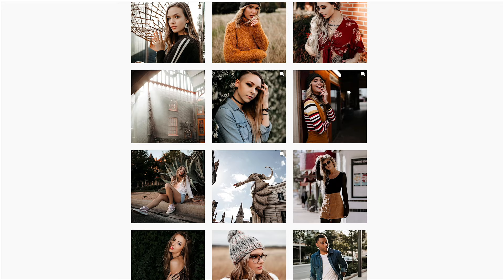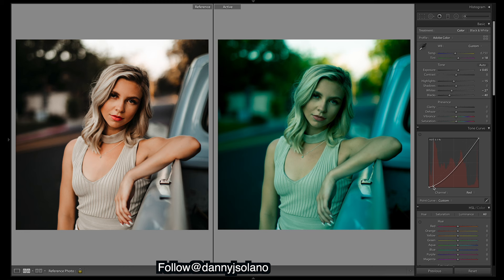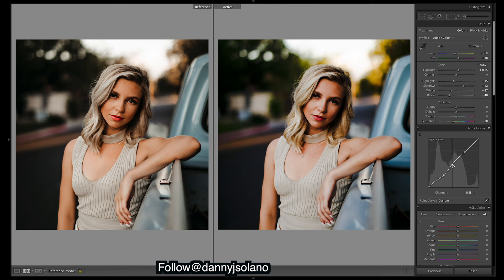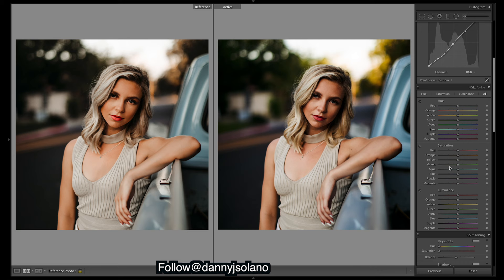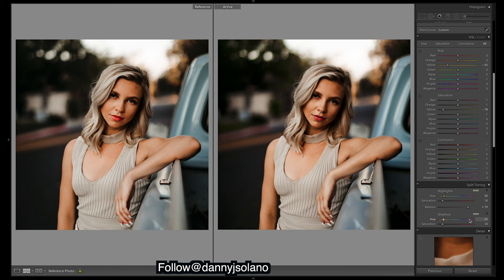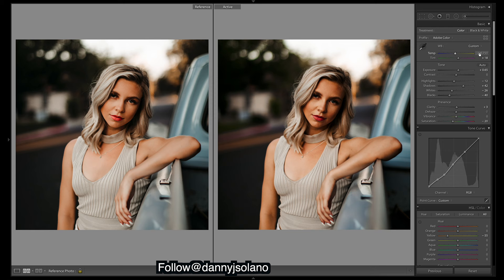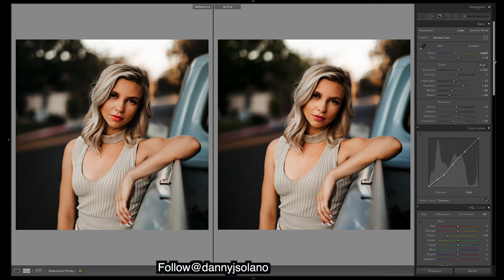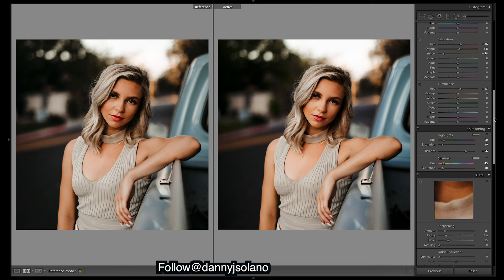How to Edit PORTRAITS Like @dannyjsolano Instagram Lightroom Editing Tutorial Rich Portraits Edit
How to edit portraits like @dannyjsolano Lightroom editing tutorial for Instagram. In this Lightroom tutorial, I show you how to get a deep rich moody portrait image that's also faded.

Presets!

Luts!